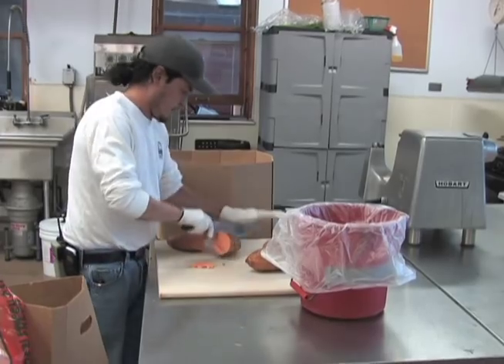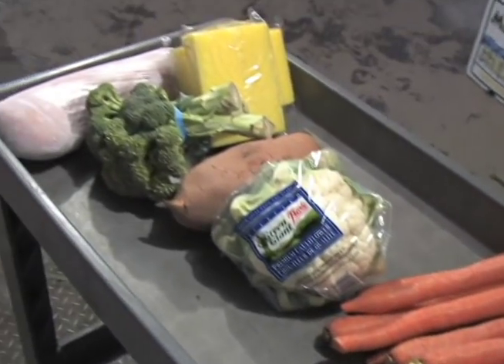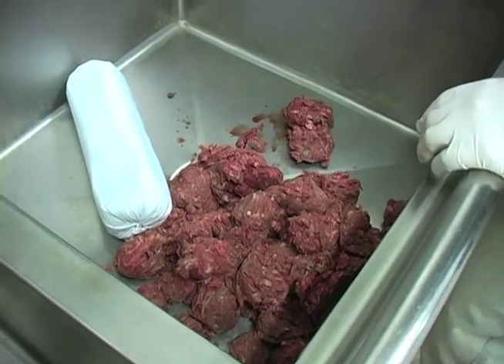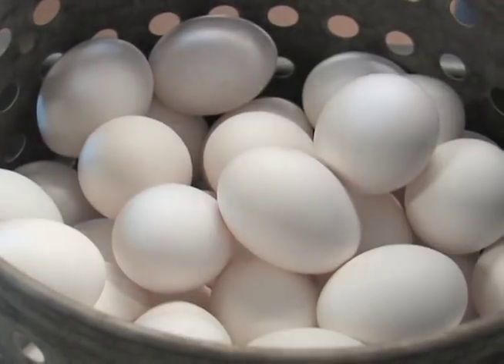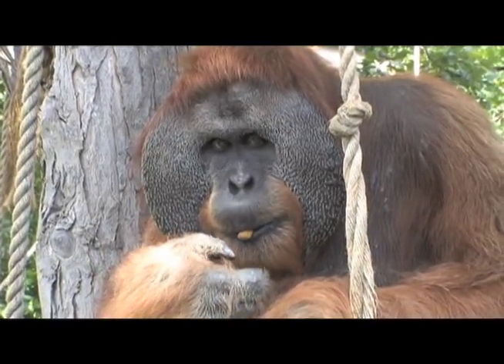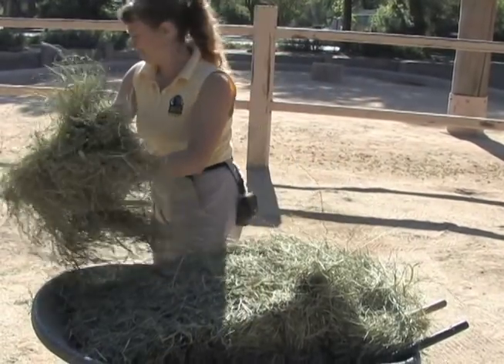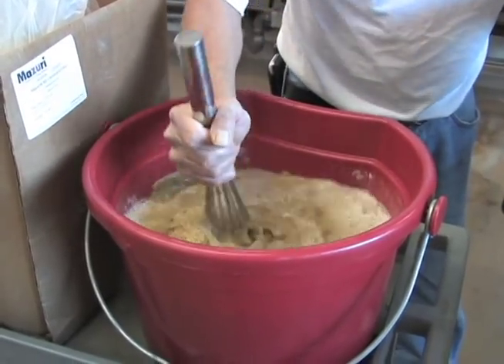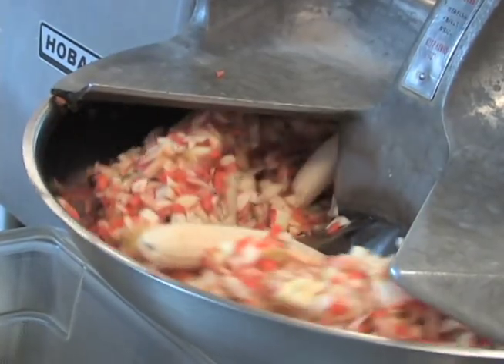Denver Zoo Commissary Piece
Watch this video to see what goes into feeding Denver Zoo's 3,800 mouths (and beaks.)